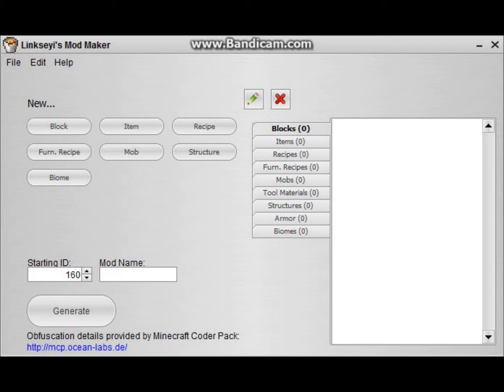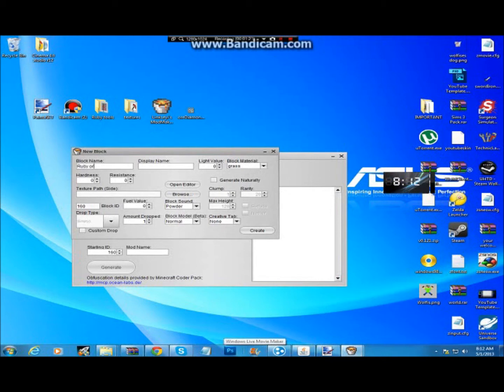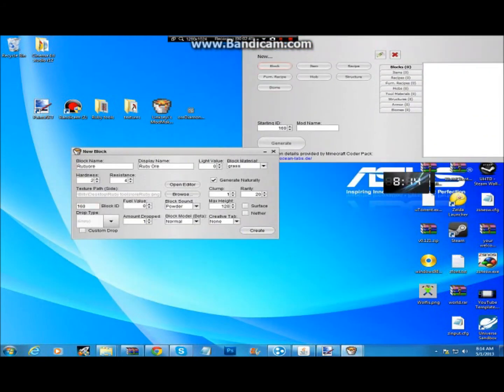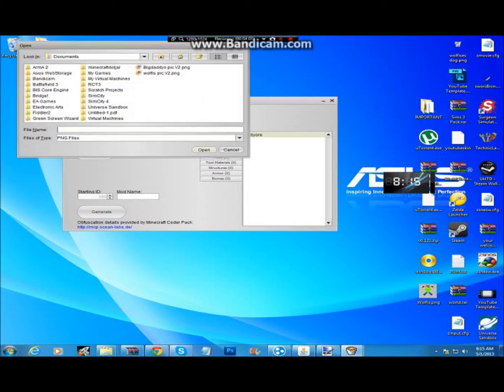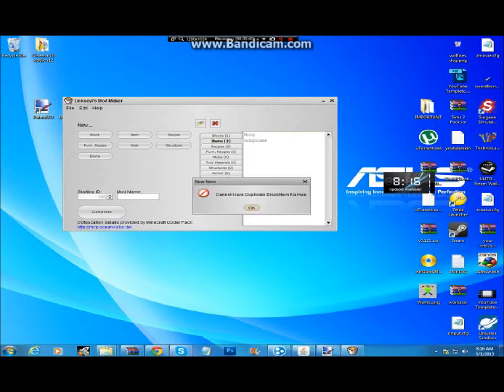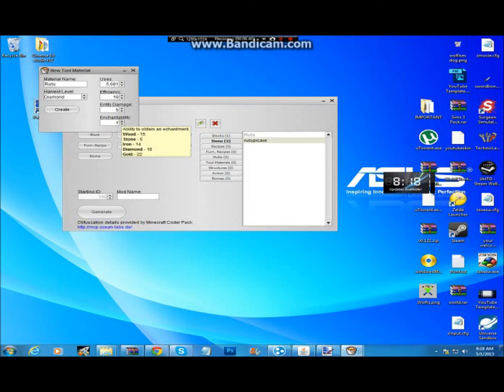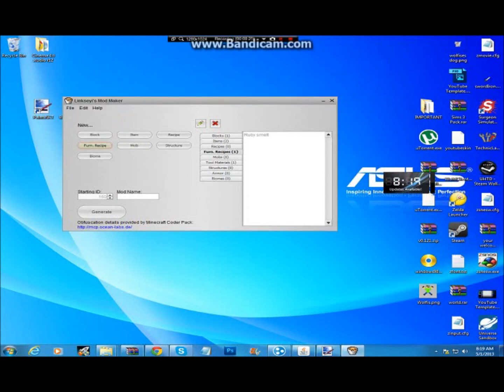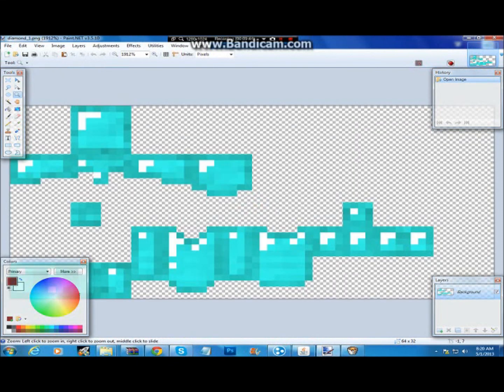linkseyi's mod maker Ep1 Making some tools and a block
Heres the link click here and go i'll have a download tutorial soon